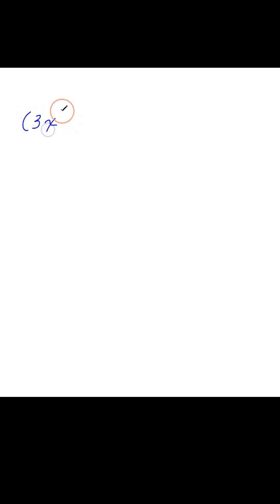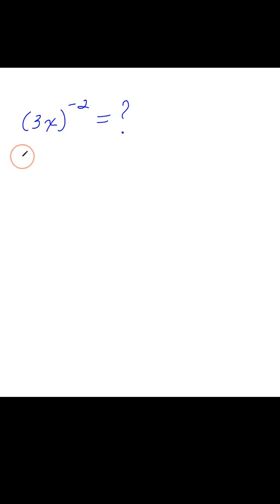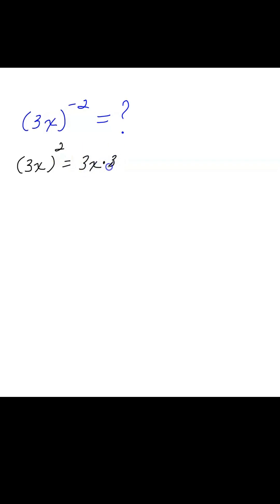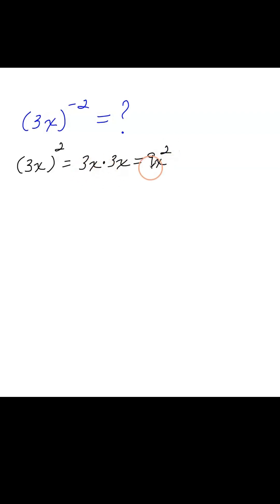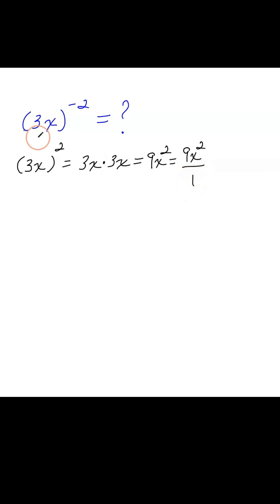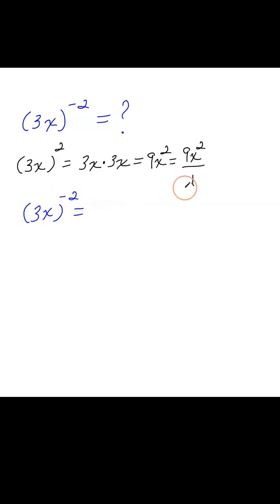Negative Exponents Made Easy!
Learn how to simplify negative exponents in algebra! In this short, we break down (3x)^(-2) step by step and explain how to simplify it. Perfect for Algebra 1 students, test prep, and anyone who wants to master exponents quickly.